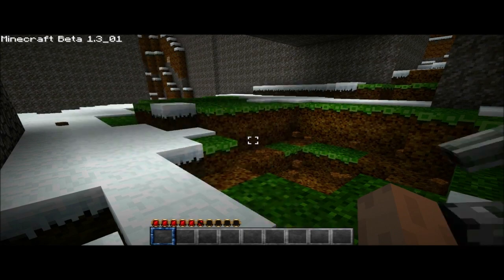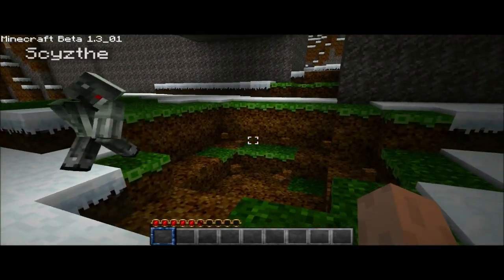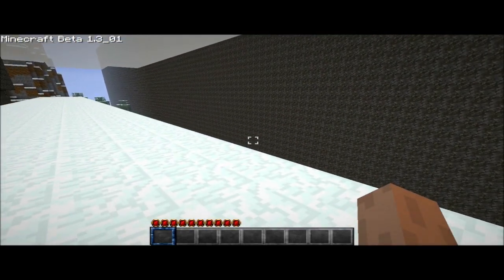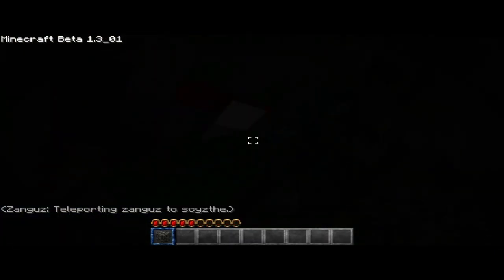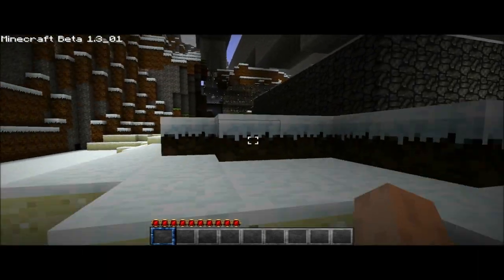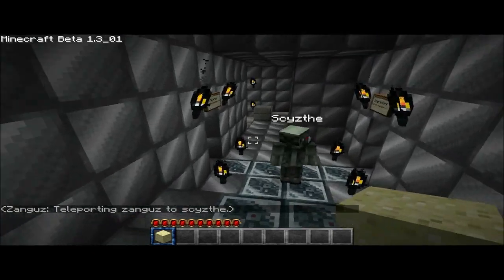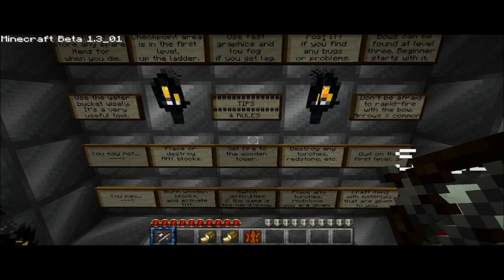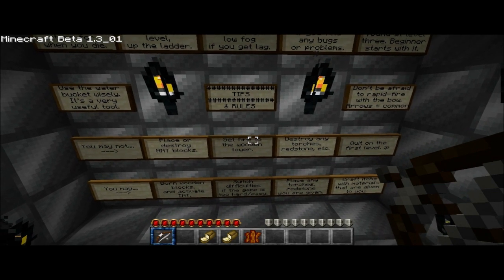MineCraft GamePlay - The Labyrinth of Doom - Episode 1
In this episode, my friend (Zanguz) and I (Scyzthe) take on the
Minecraft Classic Map. THE LABYRINTH OF DOOM.

The texture pack used in this video is the one I have created.

If you wish to download it. FEEL FREE!
I want as many people to use it as possible =]

I will be posting the next episodes soon.